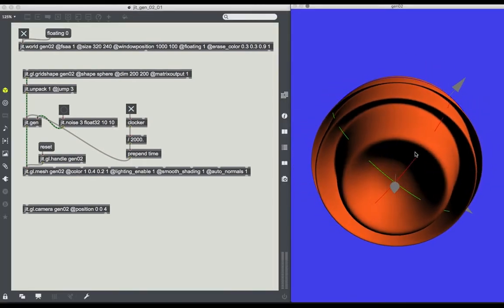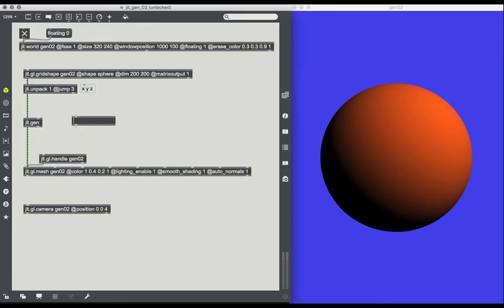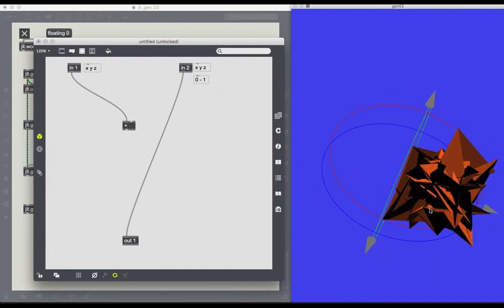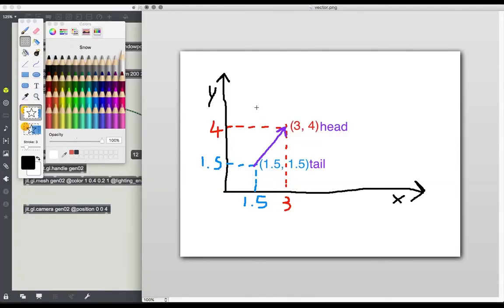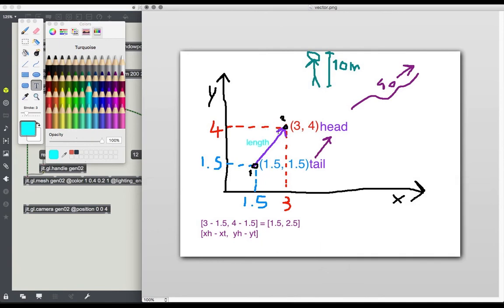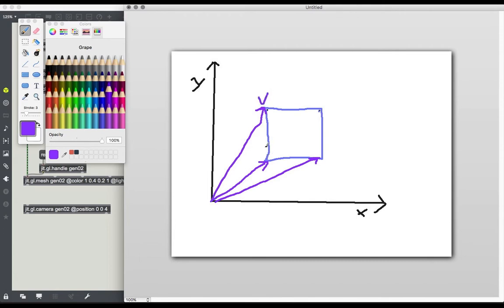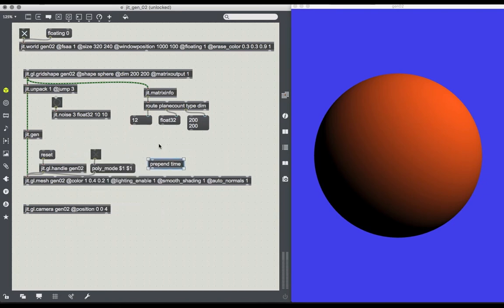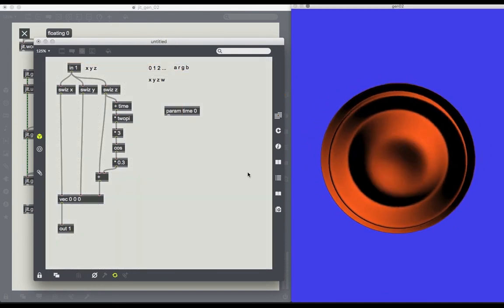JIT.GEN - 02 - Distorted Sphere / Vectors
See you!